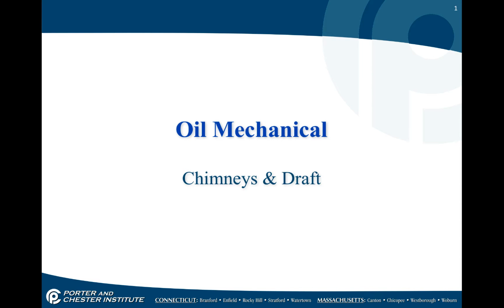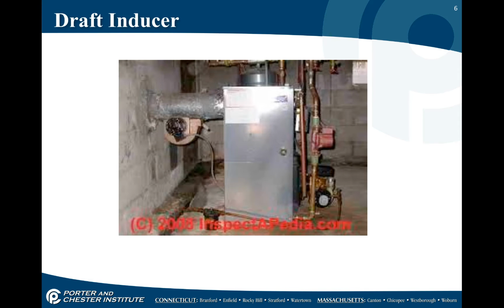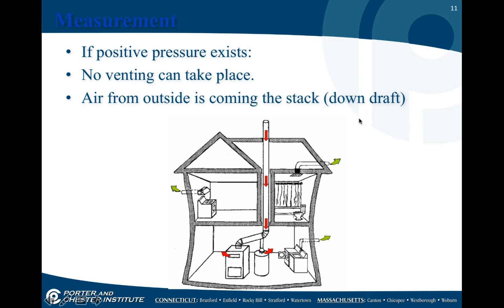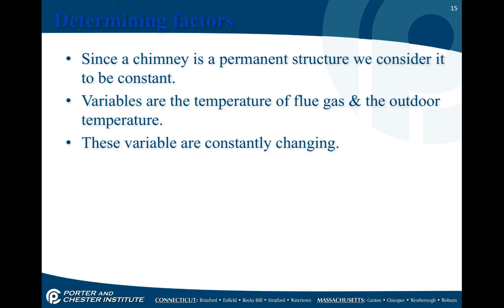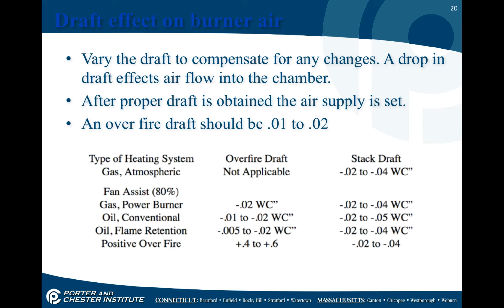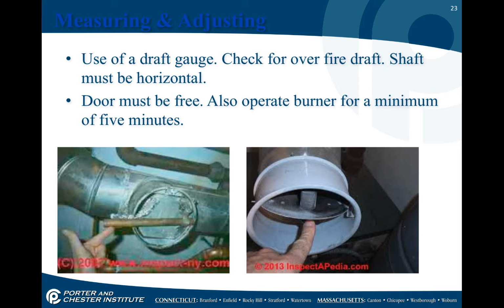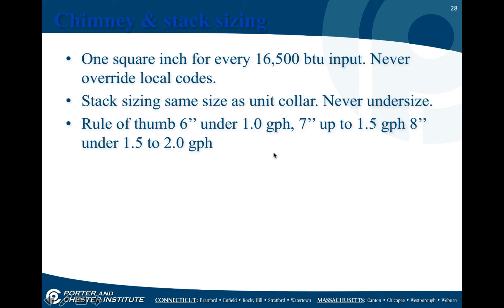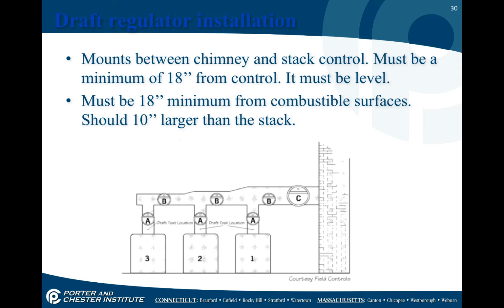Mechanical Oil: Chimney and Draft